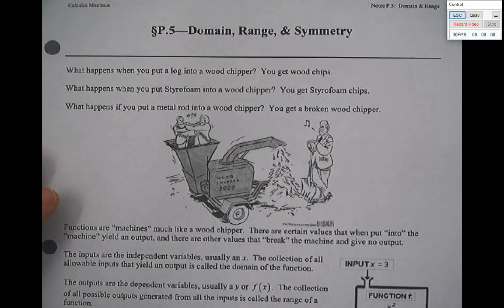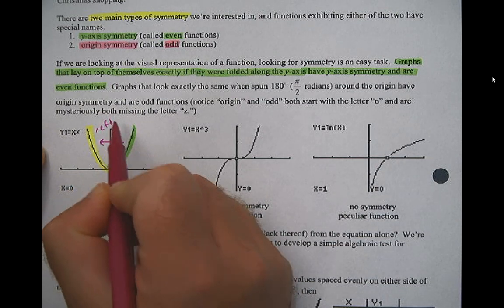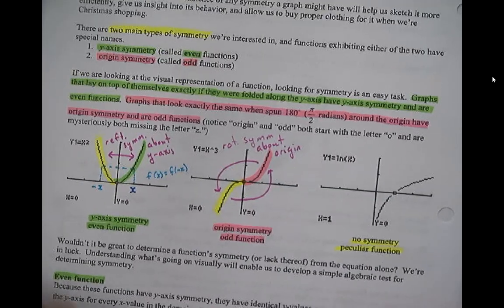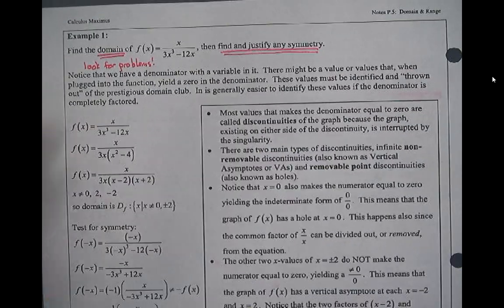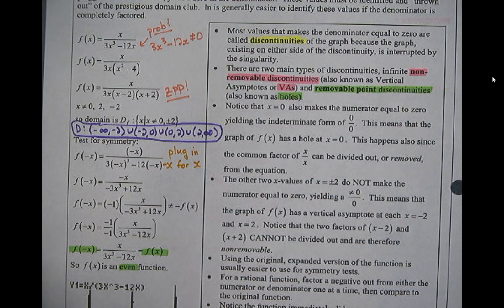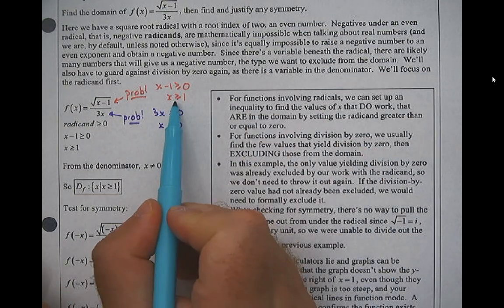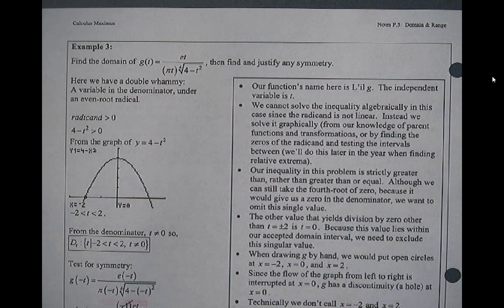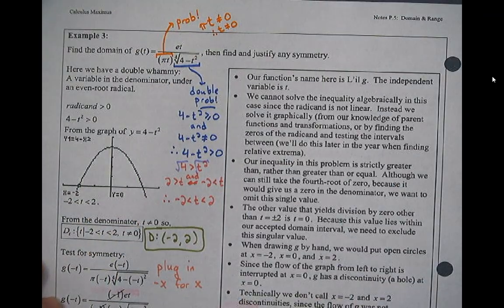AP § P.5 Exs 1-3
Domain, Range, and Symmetry